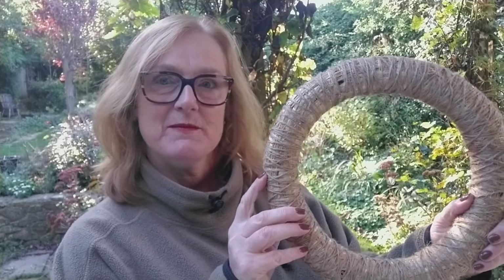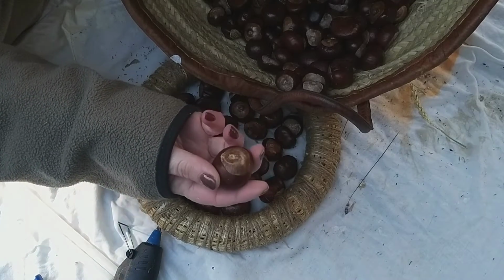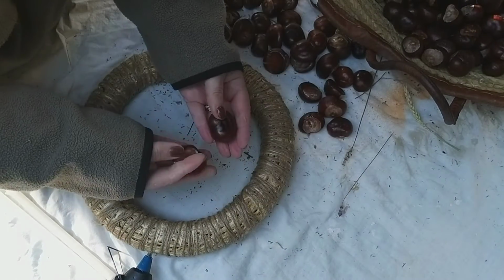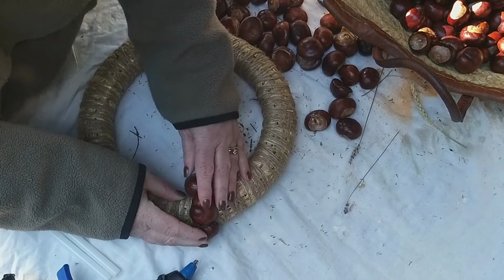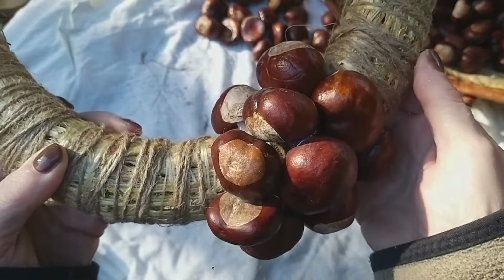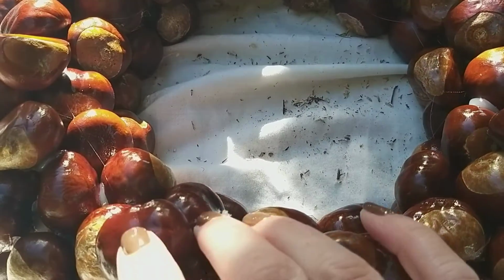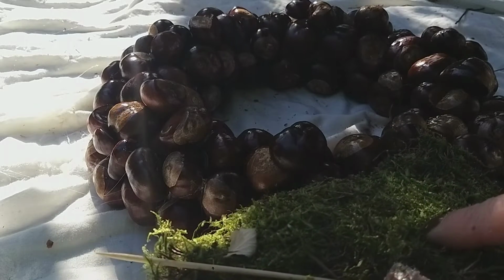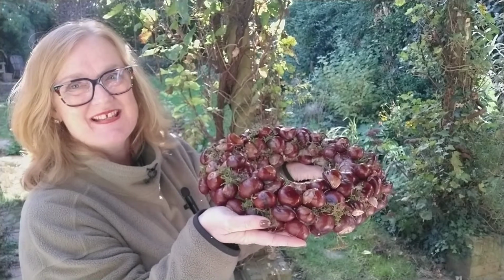How to make a Horse Chestnut wreath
Let's make a wreath using conkers from a Horse Chestnut tree.

For this project I used:

30cm straw wreath base
Reindeer moss

0.56 wires (24 gauge)
0.71 wires (22 gauge)
0.90 wires (20 gauge)